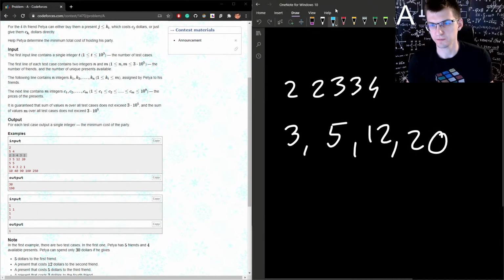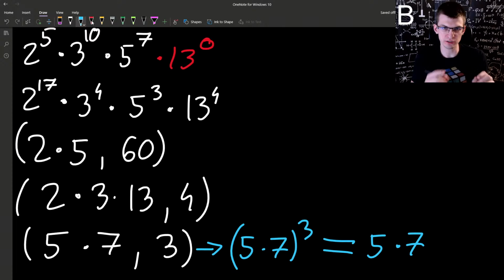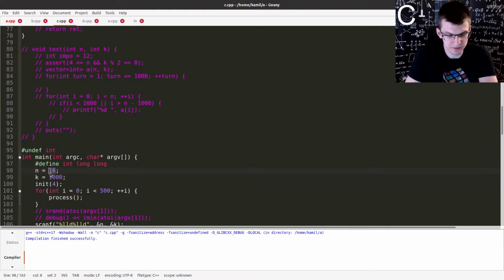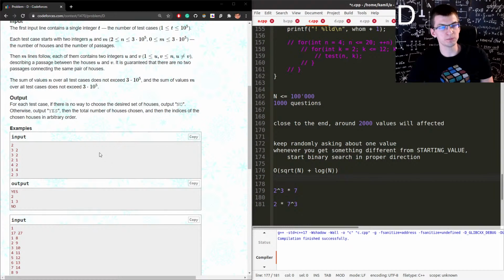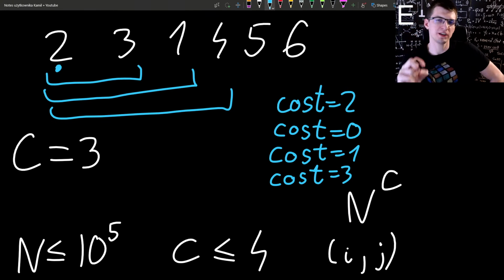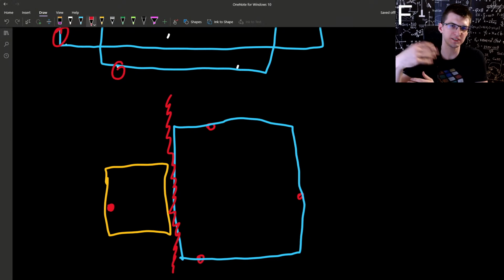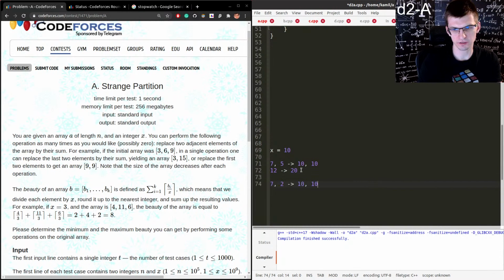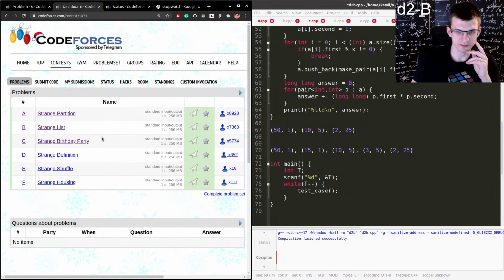Codeforces Round #694 Solutions